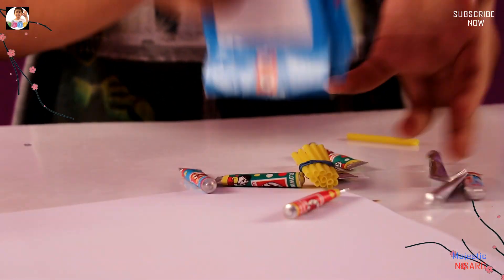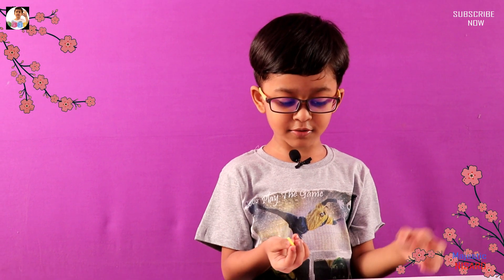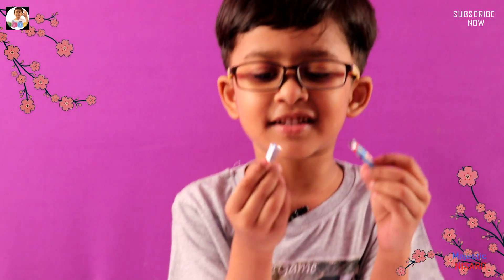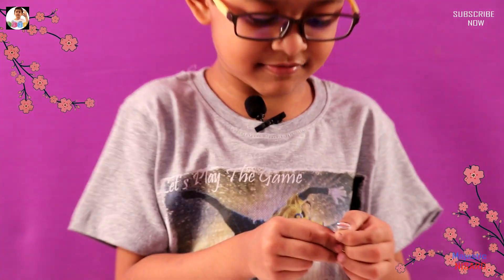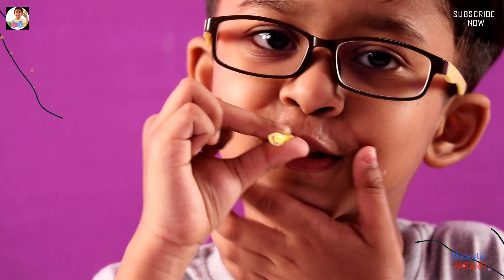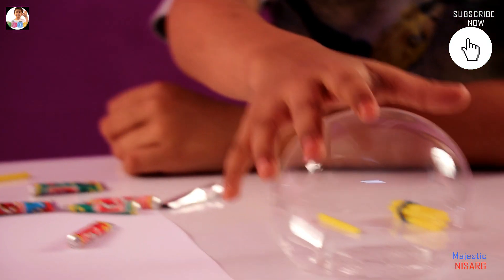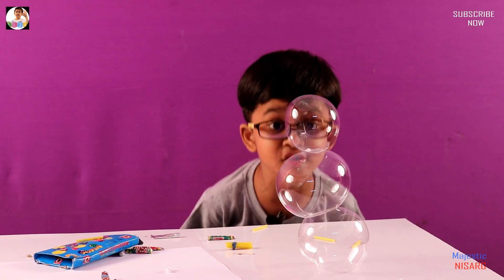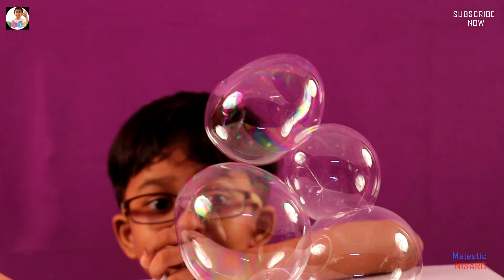Bubble Balloons,First on YouTube,Most Satisfactory video